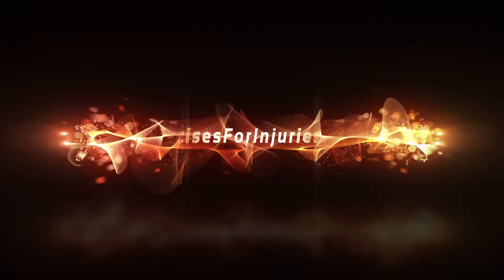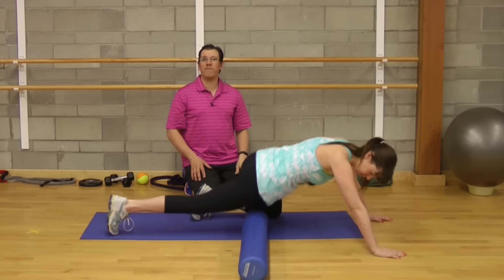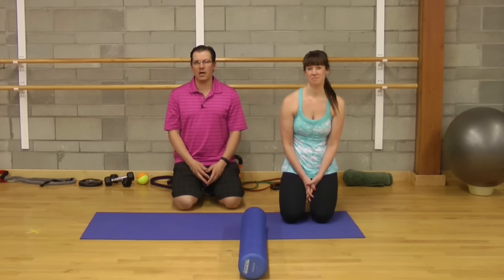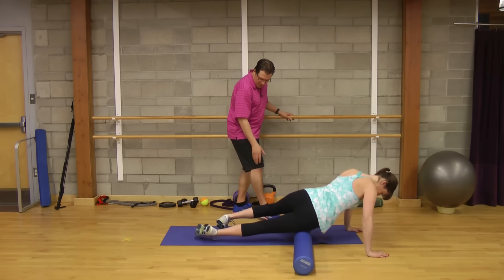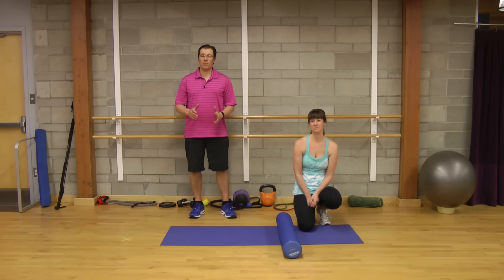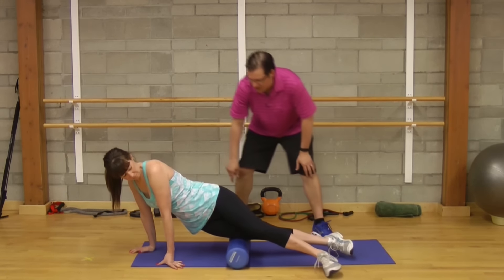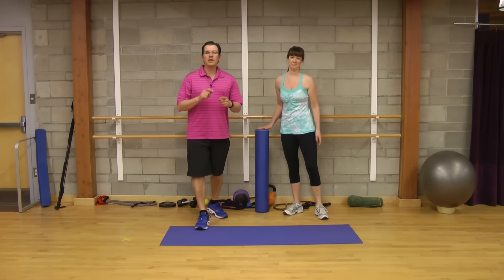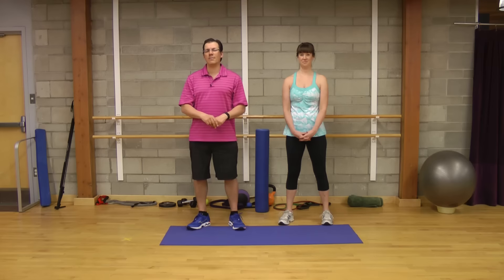Quick Knee Pain Relief Massage Exercise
Here is a quick video where I share with you knee pain relief massage exercises that are easy-to-do and effective. Try these knee pain relief massage exercises today and let me know how it worked for you! Enjoy!